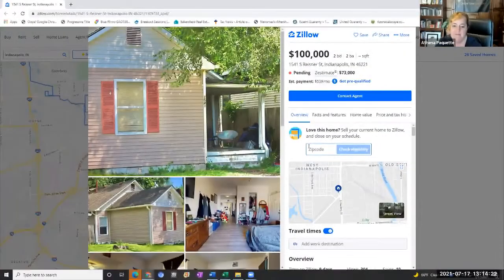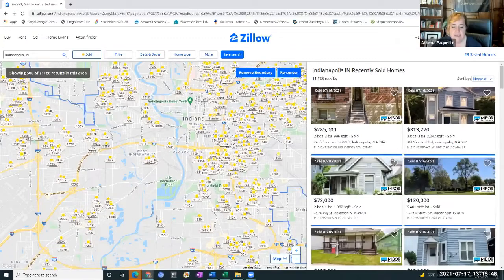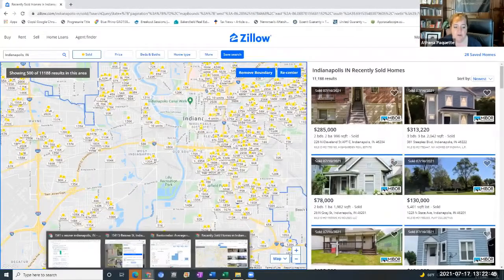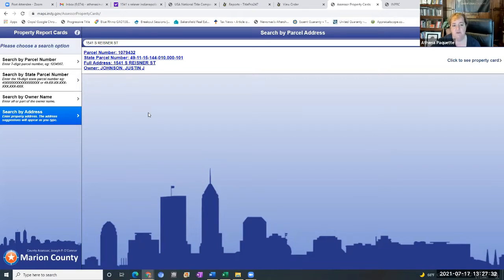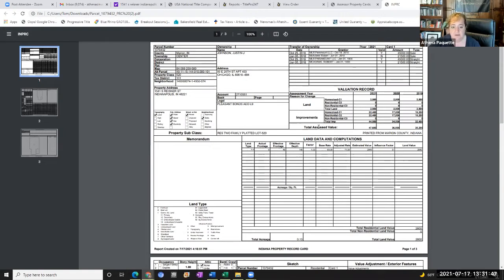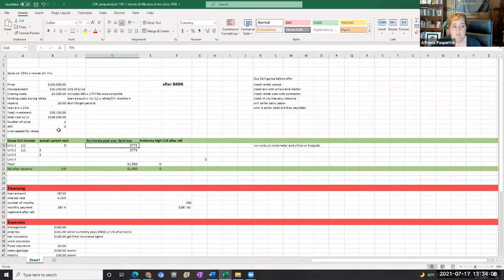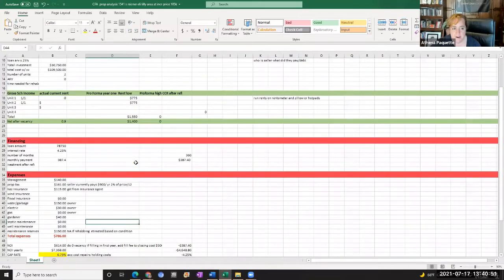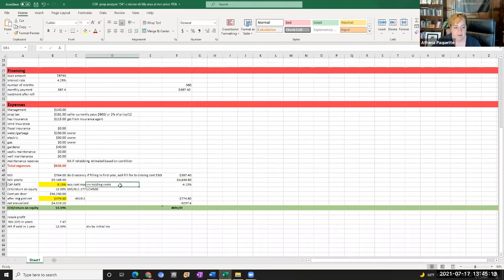Buying A Property Step-by-Step With BRRRR!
There's a lot of interest lately on using brrrr to purchase investment homes. I'm going to walk you through the step-by-step process I use to see if a home is good investment. We'll go through the very beginning, the expenses, figuring out the cash flow process -- all of it!

This is a great example of how I help people buy their first investment properties in my courses.  I also plan "Go See" trips where we visit possible investment deals together and walk through the numbers on your first deal.

ABOUT:
Athena Paquette owns and operates the "My Cash Flow Academy". My Cash Flow Academy is a membership and realestateinvesting course to teach “average income earners” how to be successful at real estate investing. Each month and each course is designed to give the average person the tools, knowledge and support to buy their first or next property in 3-6 months.